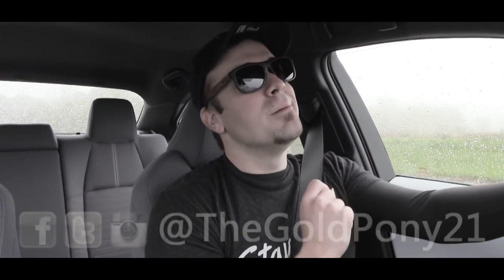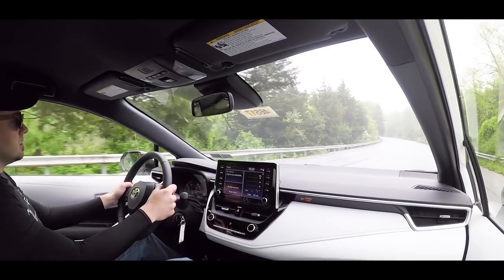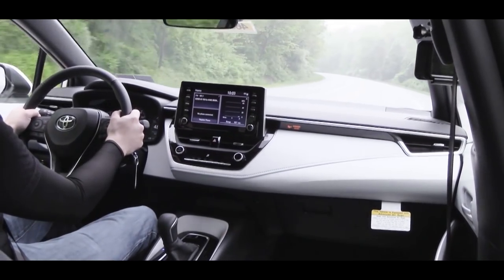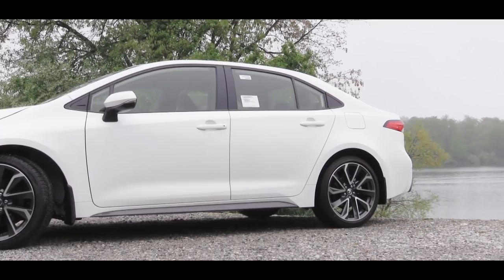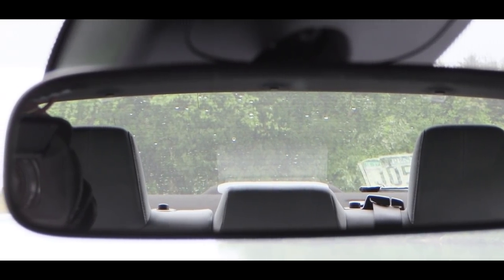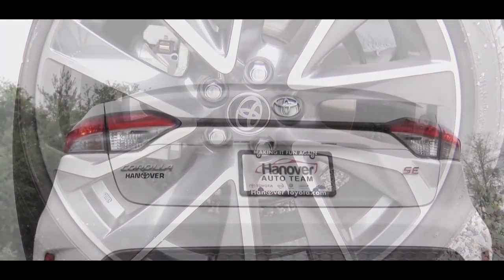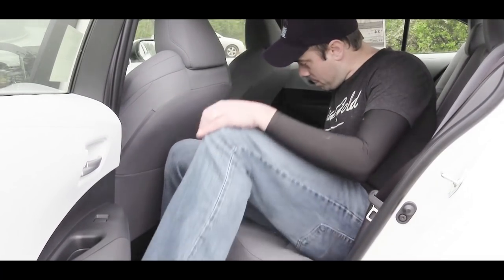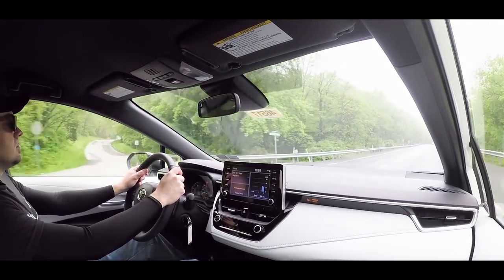2020 Toyota Corolla: Review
In this video I'll go for a test drive & completely review the NEW 2020 Toyota Corolla! I'll test out acceleration, paddle shifters, legroom, steering feel, sound system & much more!

Big thanks to Hanover Toyota in Hanover, PA for allowing me to check out the NEW 2020 Toyota Corolla! For more information on their inventory please feel free to visit their website below.